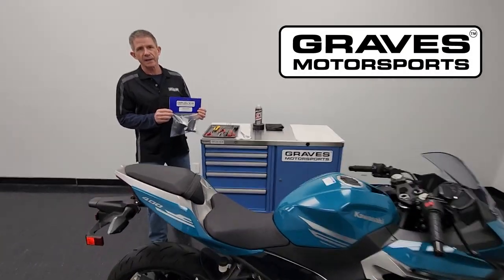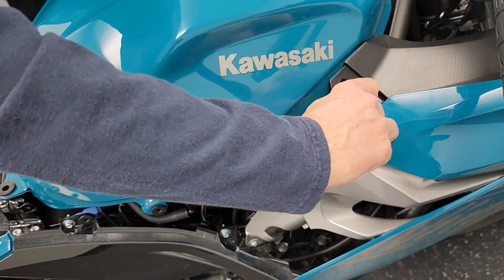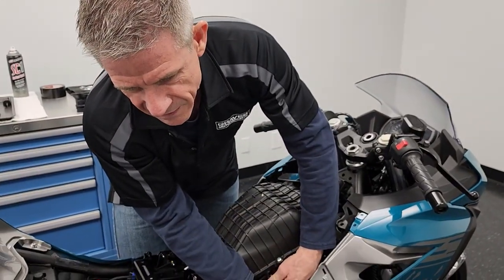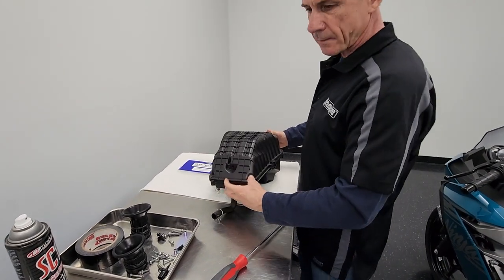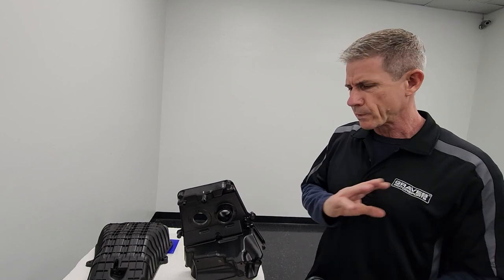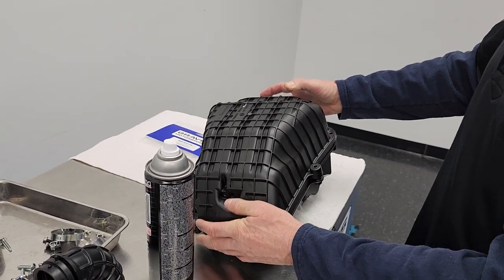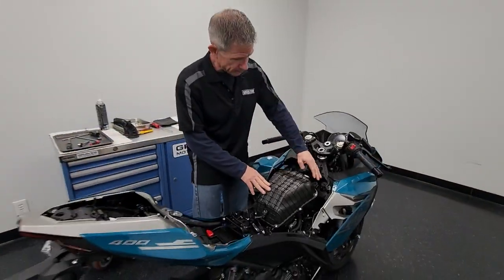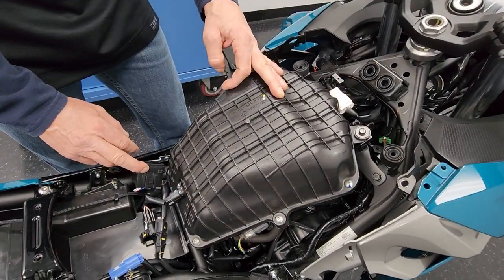Kawasaki Ninja 400 + Ninja 500 Velocity Stack Installation Video - Graves Motorsports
Kawasaki Ninja 400 + Z400 + Ninja 500 + Z500 Velocity Stacks installation guide for stock bikes (6% power increase with no tuning). Also demonstrated is setup for race bikes (equipped with the Graves' velocity stacks, WORKS2 full exhaust, DNA air filter and Graves FTEcu flash).